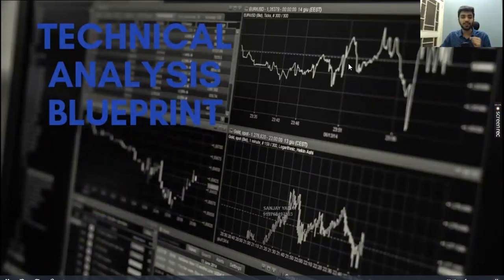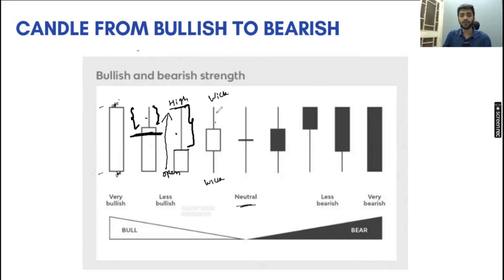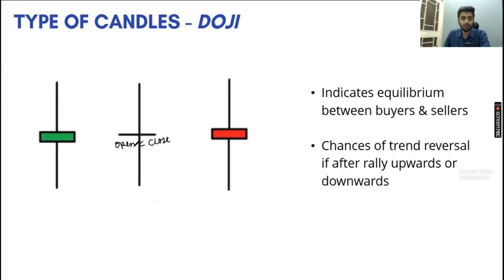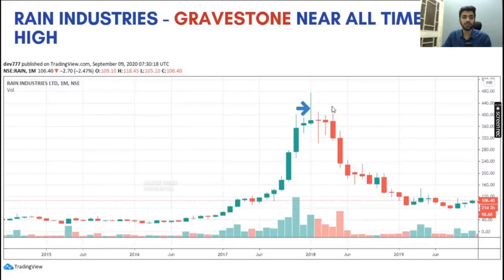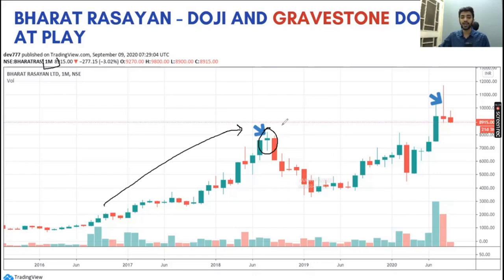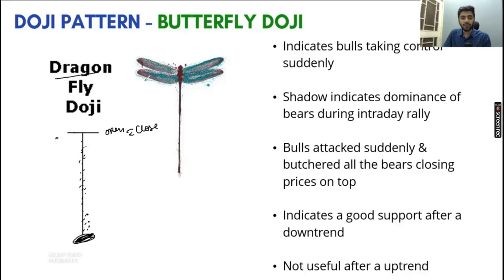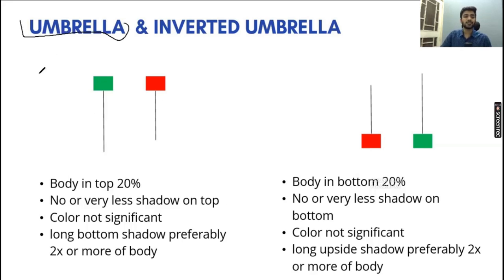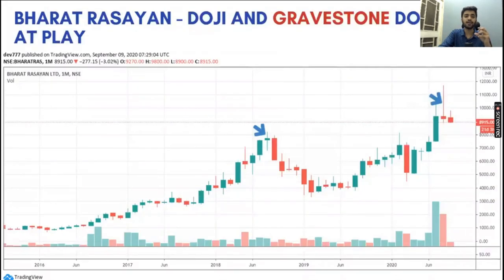Candles in Depth4